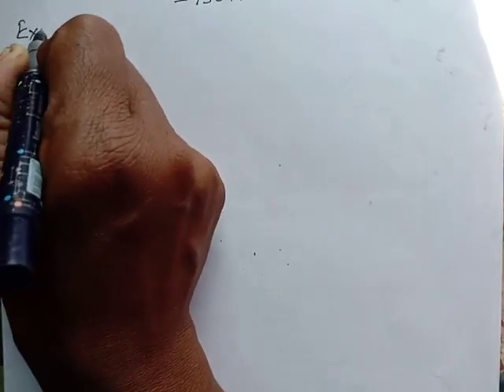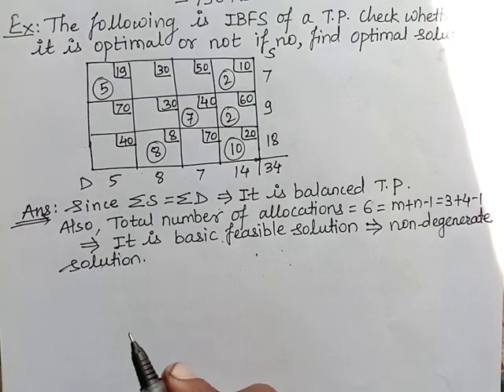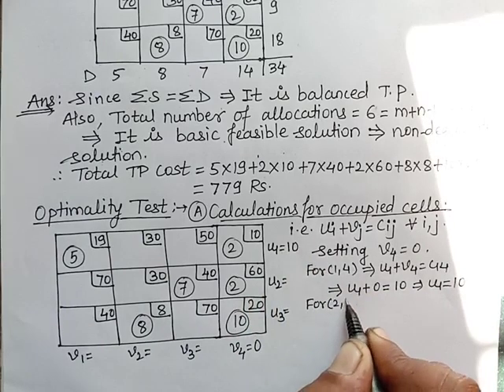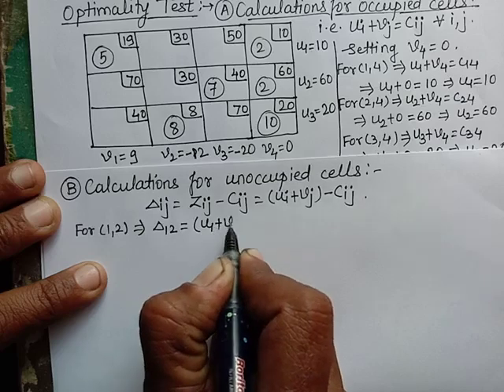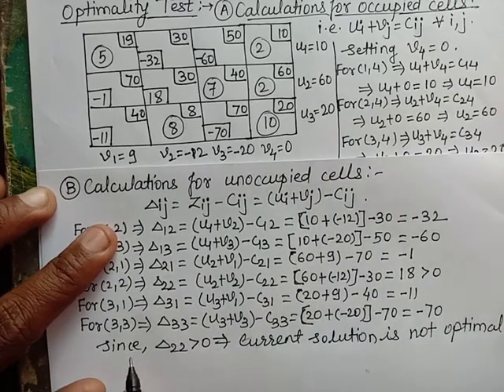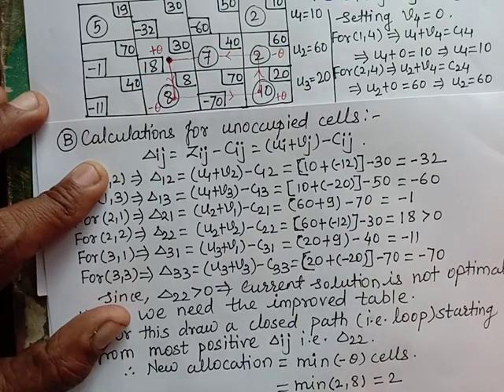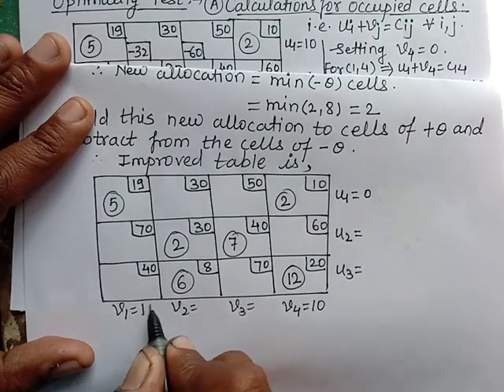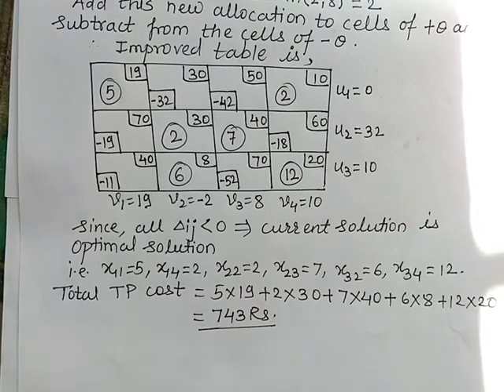Ch2Video8: TYBSc (Operations Research)